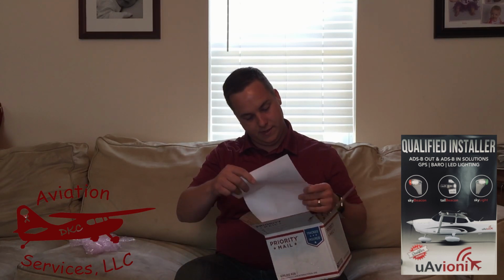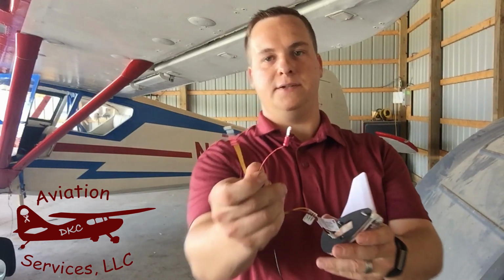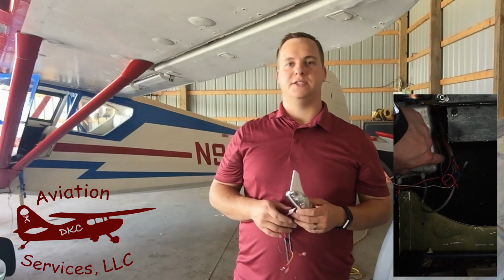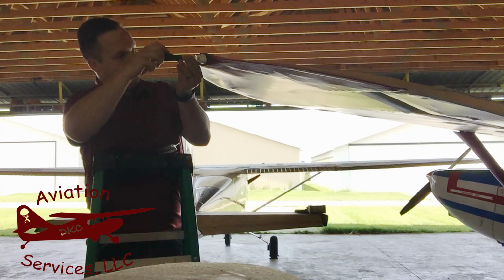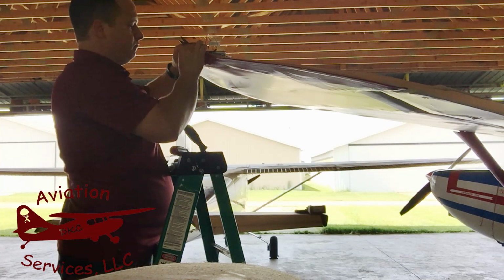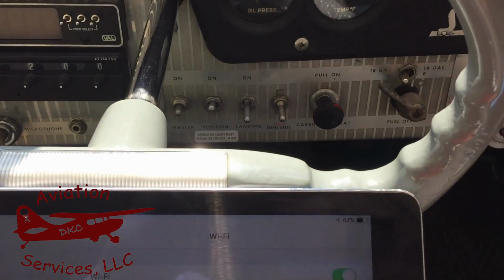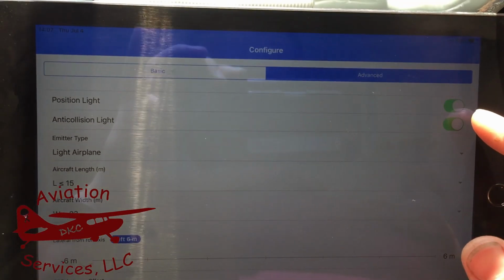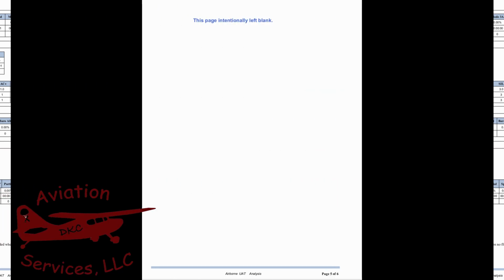Installing a uAvionix skyBeacon on our 1947 Stinson 108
Installing a uAvionix skyBeacon, ADS-B out, on our 1947 Stinson 108-1. This solution makes us year 2020 compliant for the ADS-B out mandate with as close to zero install as possible and the most cost effective method to become ADS-B out compliant.

We are a uAvionix Qualified Installer and would be glad to help you get your airplane 2020 compliant as well.